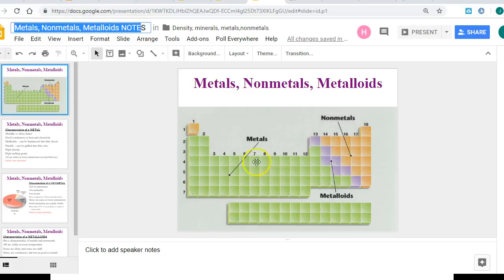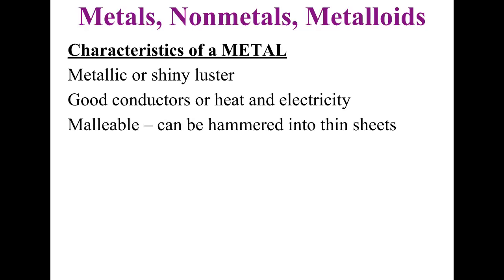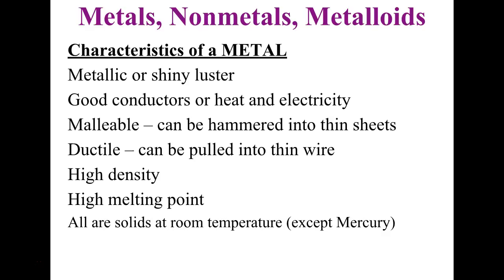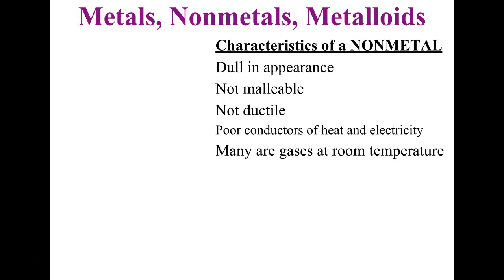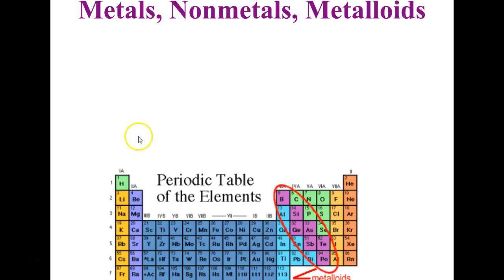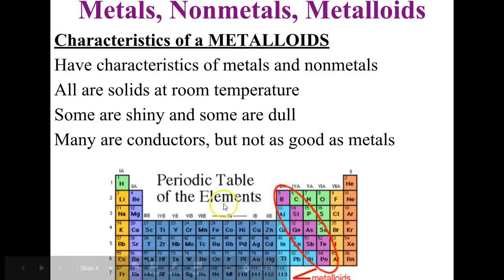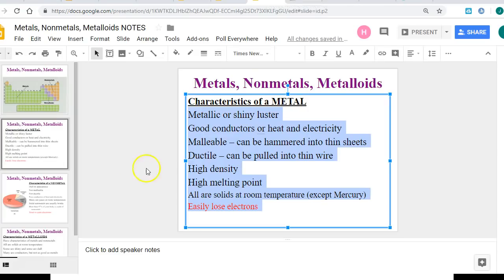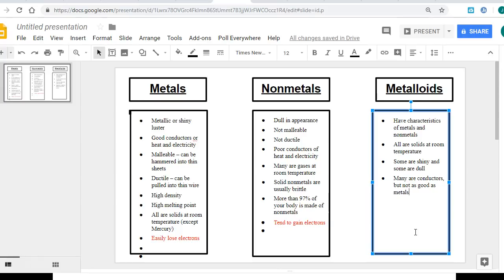Metals, Nonmetals, and Metalloids